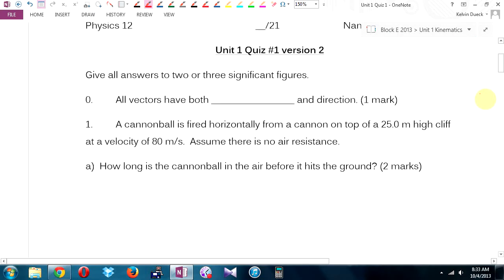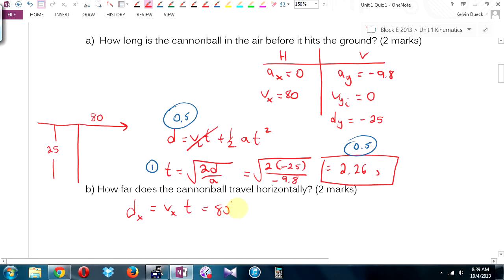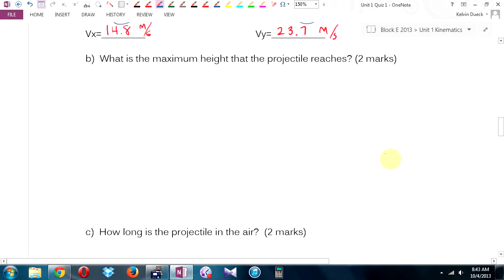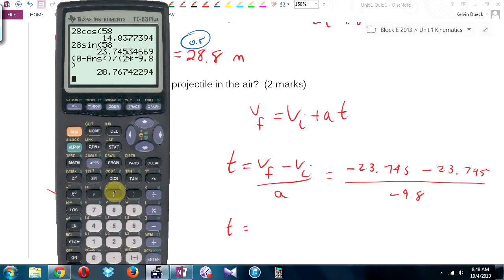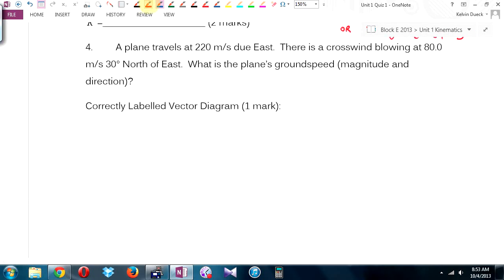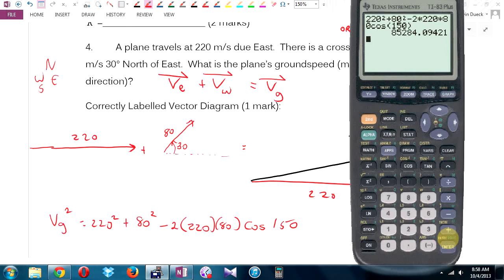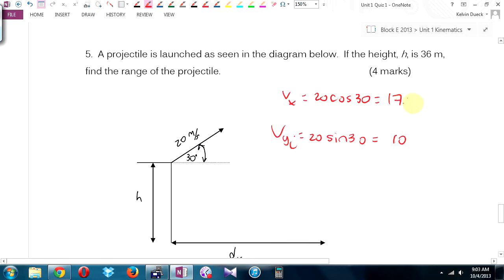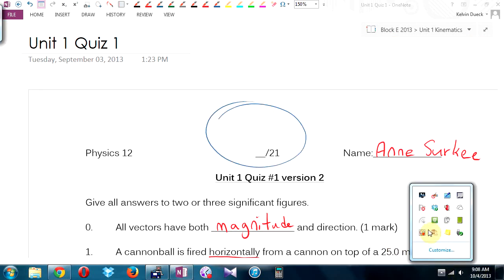Physics 12 U1 Answers to Quiz 1